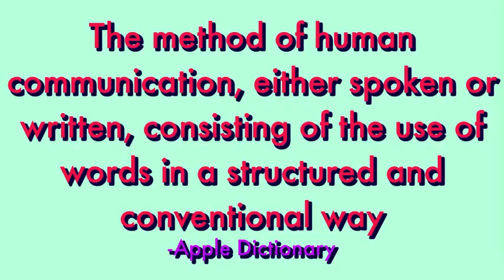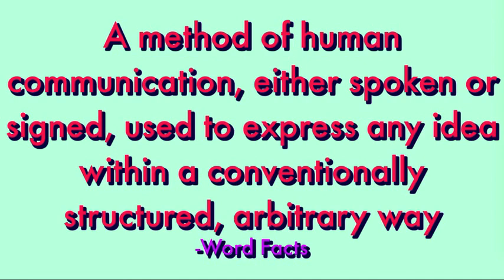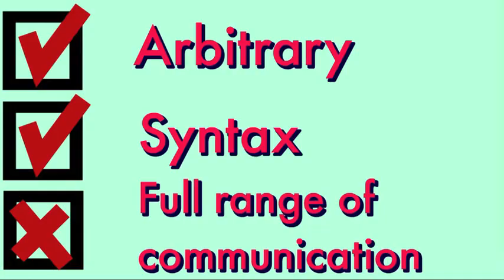Is Math a Universal Language?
Looking to answer once and for all whether math is a universal language.

This episode was written and hosted by Emmett Stone
The Music was created by John Stone